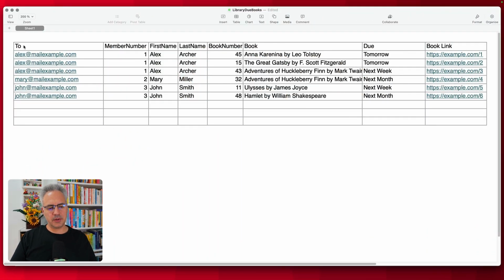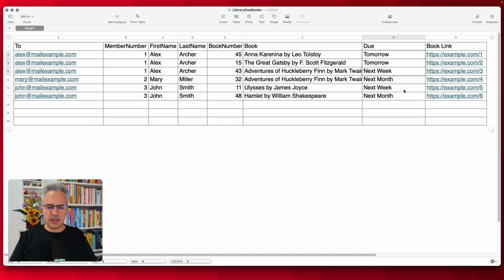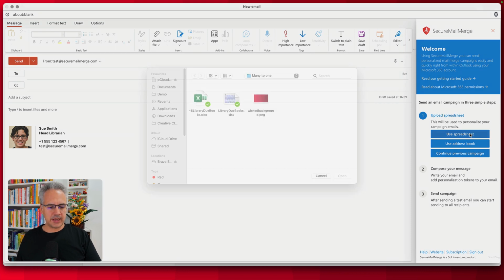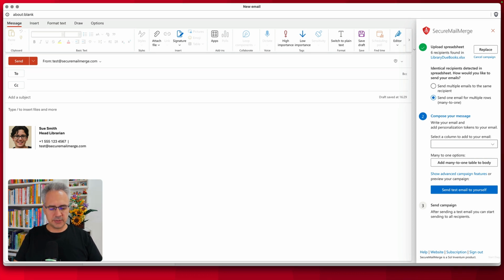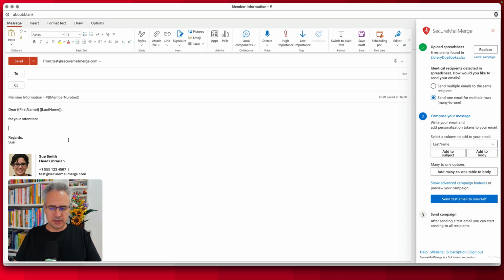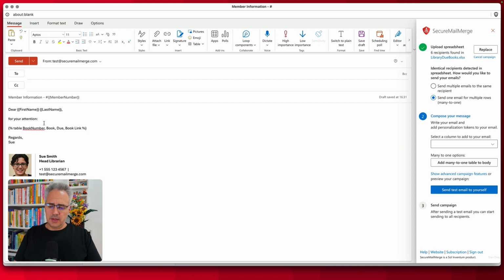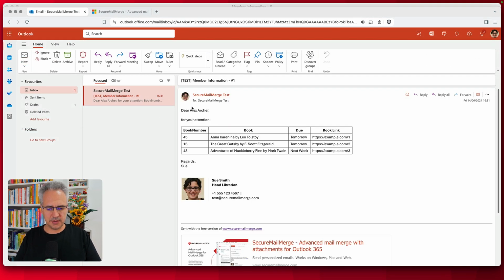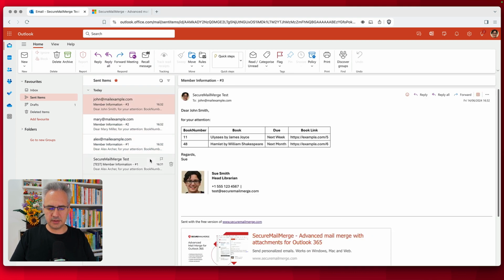How to send a many-to-one mail merge with Outlook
Watch as I send a simple many-to-one mail merge using a free plugin for Outlook called SecureMailMerge from start to finish in less than five minutes.